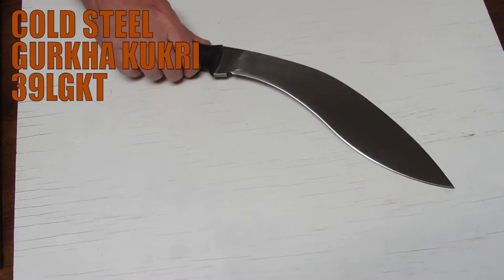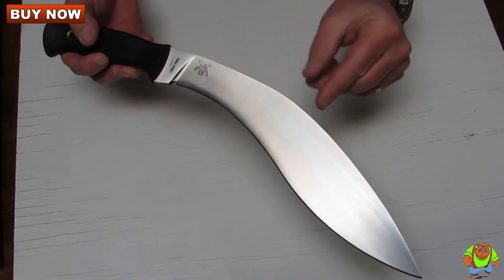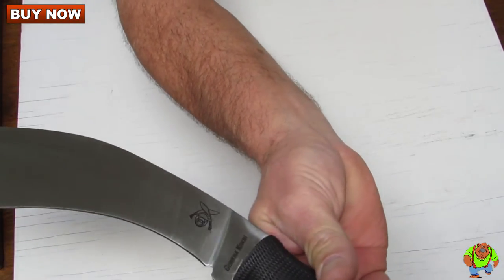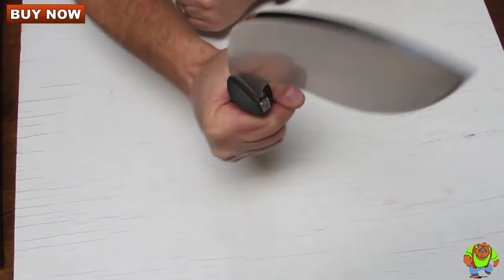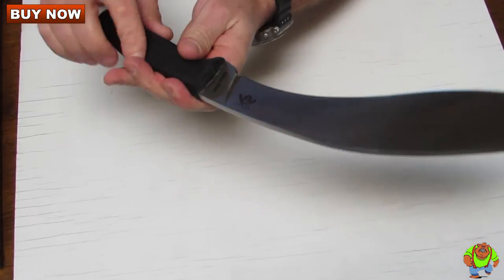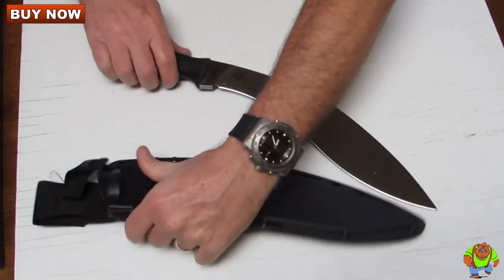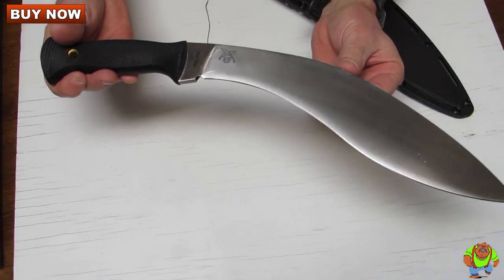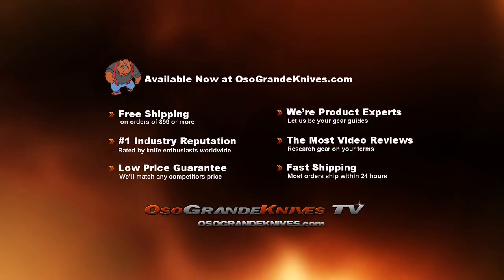Cold Steel Gurkha Kukri 39LGKT Knife Review | OsoGrandeKnives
Click here for detail specs or to buy the Cold Steel Gurkha Kukri knife

The Kukri blade, with its markedly downward curved blade, has long been identified with the Gurkha Warriors of Nepal, the ferocious mercenaries who have wielded this blade for over 150 years in the service of the British Empire.

The Cold Steel Gurkha Kukri was inspired by Cold Steel President, Lynn C. Thompson's close association with Dr. Maung Gyi, chief instructor of the American Bando Association, and a renowned martial artist with wide-ranging knowledge and skills. Under Dr. Gyi's tutelage, Lynn gained insight into the full potential of the Kukri and learned it was not just a chopping weapon but a piercing, slashing, and smashing weapon as well. Smashing techniques allow the Kukri to function as a hammer or mallet or to deliver non-lethal blows in a self-defense role. A concentrated blow with the back of the blade can break bones or be lethal if directed at the head.

With Dr. Gyi's input, Thompson designed a longer, narrower point for the Gurkha Kukri with more distal tapering to the spine. This resulted in a thinner, sharper point which can be deeply driven into thick, tough targets with minimal effort.

Finally a masterfully designed Kraton handle was added to maximize the blade's fierce potential. Perfectly contoured and deeply checkered, it offers a superb non-slip grip and cushions the hand from the shock of the hardest blow.

The Gurkha Kukri's blade will out-chop any factory or handmade knives; including swords twice its size, even expensive, hand forged Japanese Katanas. It's the heaviest Kukri on the market. The blade is almost an inch wider near the tip than at the handle, shifting the knife's balance point forward to allow a substantial blow to be struck with minimal effort, using inertia alone to complete the cut.

Each Gurkha Kukri is supplied with a Secure-Ex sheath to protect the blade and allow you to wear it safely and securely on your side always ready to defend you and your loved ones.

The Classic Cold Steel Gurkha Kukri features a 12" kukri blade made of SK-5 high carbon steel, 5/16" thick, with a satin finish. The deeply checkered black Kraton handle has a brass lined lanyard hole. A Secure-Ex sheath with multiple grommets holes is included. Overall length: 17". Weight: 22 ounces.